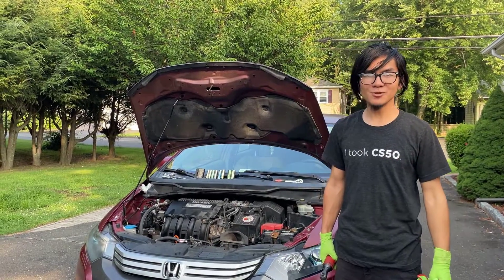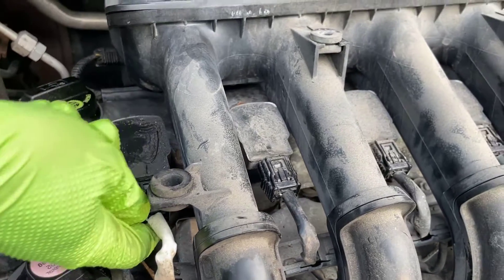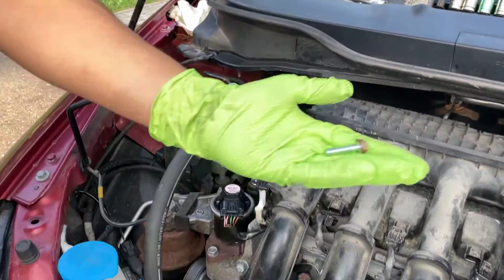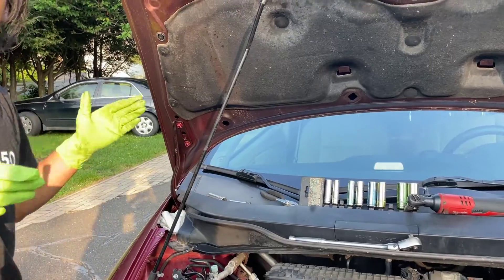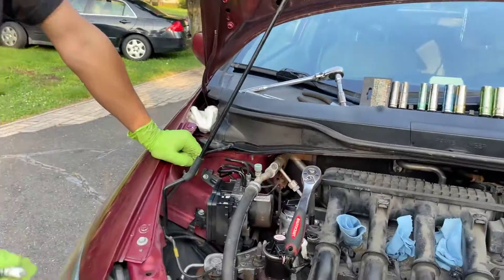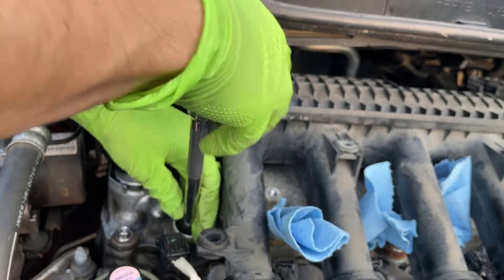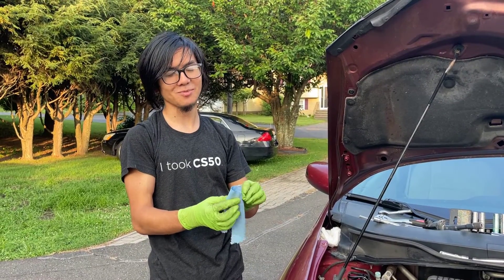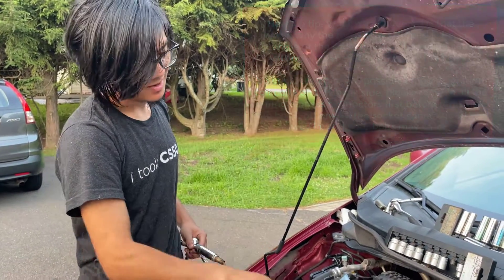How To Remove 8 Spark Plugs & Ignition Coils Front & Rear Honda Insight 2ZE | Solving Misfire P030X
In this video, young DIY mechanic Aiman will give you ideas and show you how to remove the spark plugs and ignition coils from a 2nd generation Honda Insight. This video is part of a mini-series on our quest to diagnose the OBDII Engine error code cylinder misfire P0301 P0302 P0303 P0304 (single and all 1,2,3,4) and multiple random misfires P0300. One unique features of Honda Insight 2ZEs that most owners are not aware of is that is has 8 spark plugs & 8 ignition coil packs, 1 per cylinder (4 in the front and 4 in the back behind the engine near the firewall under the cowl. More on this below. Changing spark plugs in the front is easy but the back side is extremely difficult without proper tools or disassembling and removing the top and bottom cowl. Here are the ᴬᴰlinks to some of the tools, parts & accessories needed for this repair

1. | ARES 11025-10-Piece Extra Deep and Standard Length Spark Plug Socket Set – 3/8-Inch Drive Spark Plug Sockets - 2.5-Inch and 6-Inch Length 6-Point and 12-Point Sockets – Includes Foam Storage Tray
2. | BILITOOLS 9-Piece Spark Plug Socket Set with 3/8 Inch Drive Click Torque Wrench, 10-45 Ft-Lbs (13.5-61Nm), Cr-V Steel
3. | SKYJDM Universal Spark Plug Gap Tool with 32 Blades Feeler Gauge & 16 Blades Feeler Gauge for Setting Electrode Gap in 10mm 12mm 14mm 16mm Spark Plugs（Red）
4. | 8 pc NGK Iridium IX Spark Plugs compatible with Honda Insight 1.3L L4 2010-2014
5. | TRQ TKA05941 (8 Piece) Ignition Coil Set

Why does the Honda Insight have 8 spark plugs?
i-DSI engine; to increase fuel efficiency which have 8 spark plugs (2 for each cylinder) to get FULL fuel combustion everytime it ignite.

The Honda Insight (& Civic) Hybrid has 8 spark plugs because it has a unique powertrain system that combines a gasoline engine with an electric motor. The gasoline engine uses 4 spark plugs, while the electric motor uses 4 additional spark plugs. This allows the vehicle to switch seamlessly between gasoline and electric power, and to maximize fuel efficiency. Additionally, the 8 spark plugs help to ensure optimal engine performance and reduce emissions.

Replacing the spark plugs in this (my brother's Asfa 2010 Insight) is our first step in trying to solve the single and multiple misfires. This was discuss in great length in our previous video. This video is a second in this mini-series. The next step for us is to test the ignition coil pack using multimeter. There will be more videos until we solved the problem. Here are those videos if you are interested:

1. | Lets Discus How To Solve Cylinder Misfire P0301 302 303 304 & P0300 Random Multiple
2. | How To Remove 8 Spark Plugs & Ignition Coils Front & Rear Honda Insight 2ZE
3. | Testing Ignition Coils For Faulty Module Using Multi-Meter
4. | How To Install New Spark Plugs & Ignition Coils
5. | How We're Able To Solve This Issue

Honda Insight:
The Honda Insight is a hybrid electric vehicle that was manufactured and marketed by Honda in its first generation as a two-door, two passenger liftback (1999–2006) and in its second generation as a four-door, five passenger liftback (2009–2014).

Second generation (ZE2/ZE3; 2010–2014):
The new Insight includes Honda's fifth generation of its Integrated Motor Assist (IMA) hybrid system. This system mates an internal combustion engine with an electric motor mounted directly to the engine's crankshaft between the engine and transmission.  The original Honda Insight had eight spark plugs, one per cylinder.